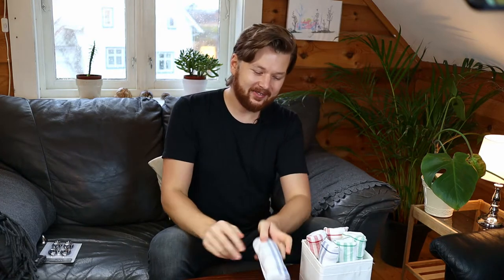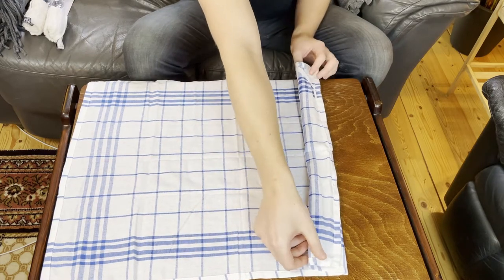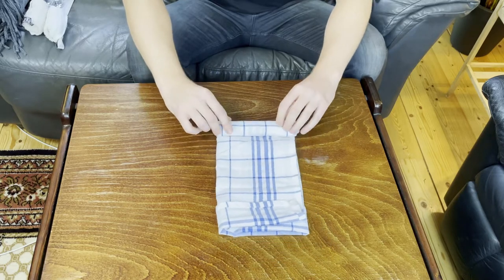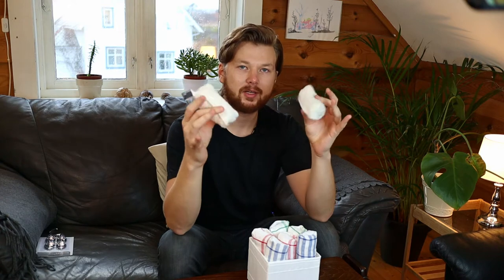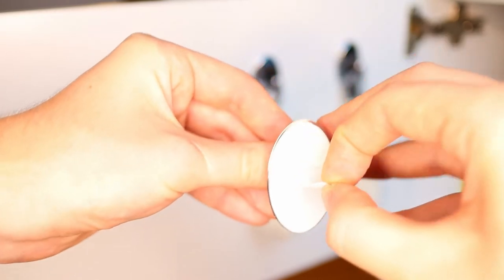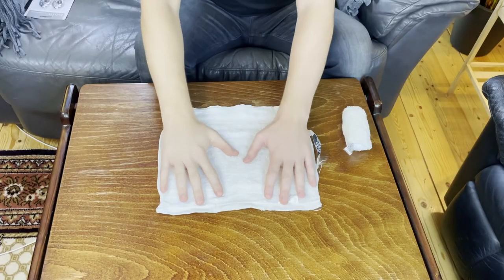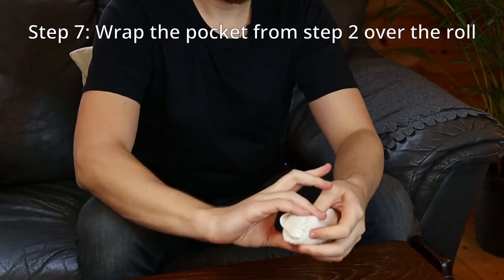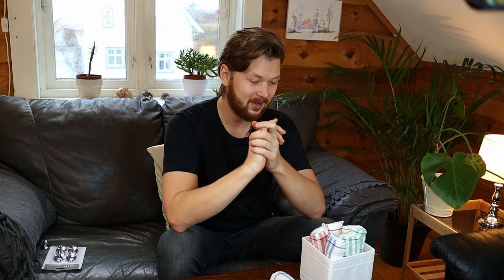All About Kitchen Towels (5 Folding and Organizing Options)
Learn to fold kitchen towels and a few ways to store all the towels in your kitchen. Since I have a small kitchen, I focus on ways to fold to save space, and the same goes for the storing aspect of it.

I do think that this is by far the best way to keep your dish towels and cleaning rags organized.

Organizing boxes (Amazon paid link)
Adhesive towel hangers (Amazon paid link)